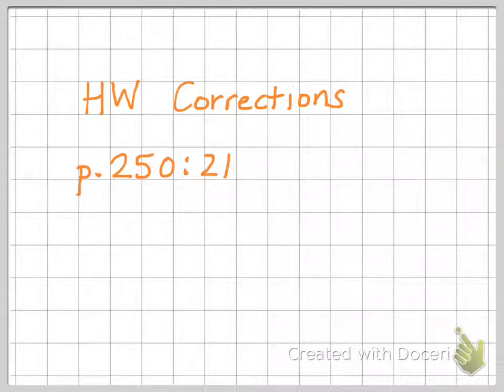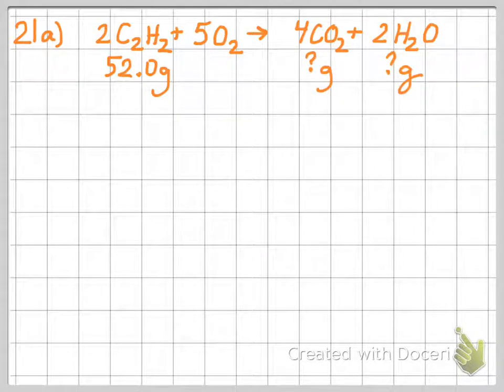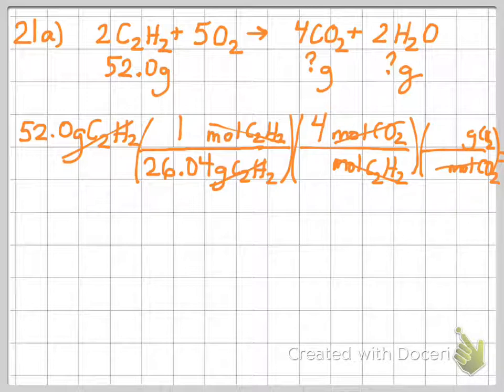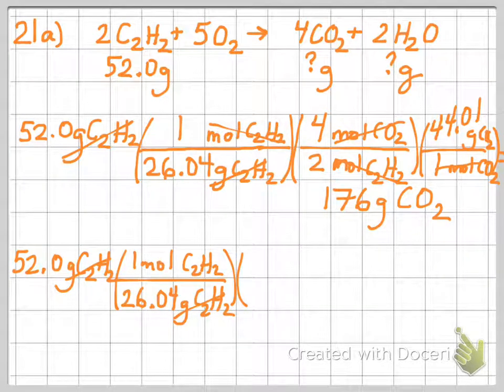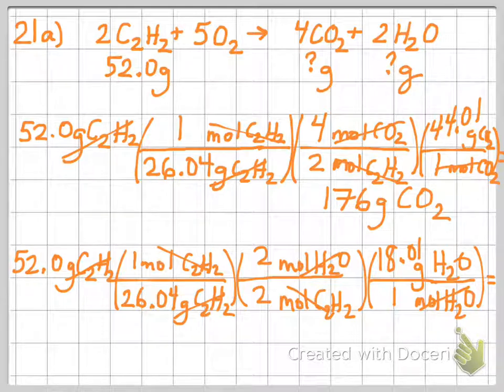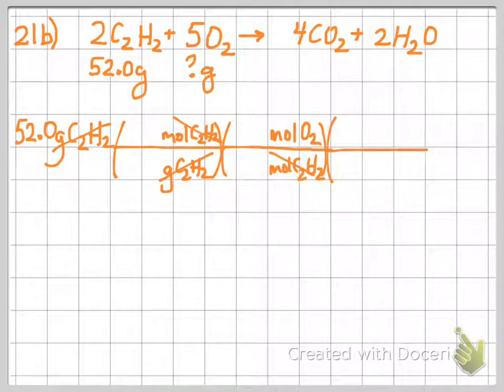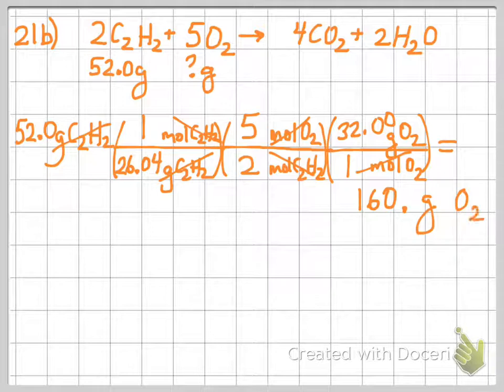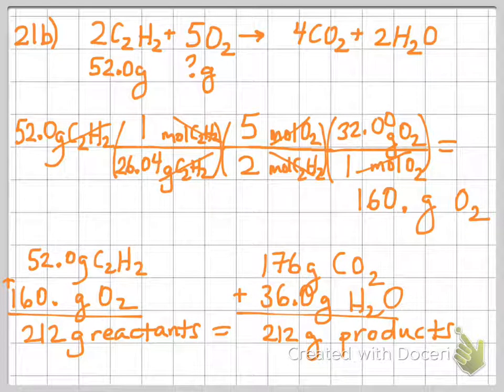C1B: HW Corrections p. 250: 21